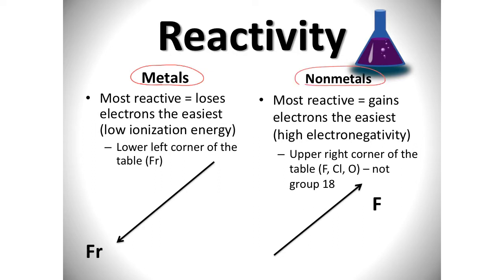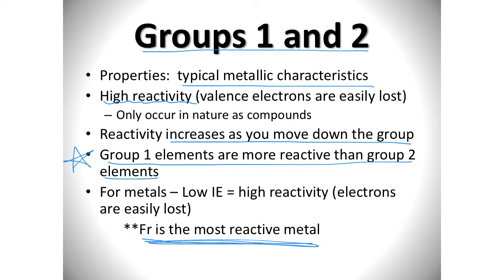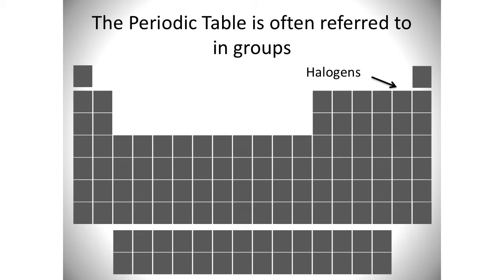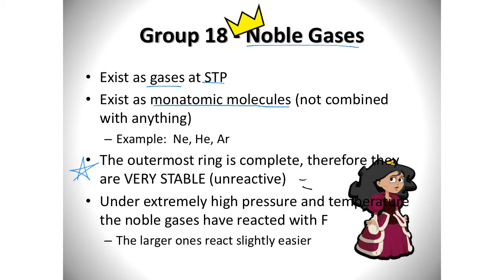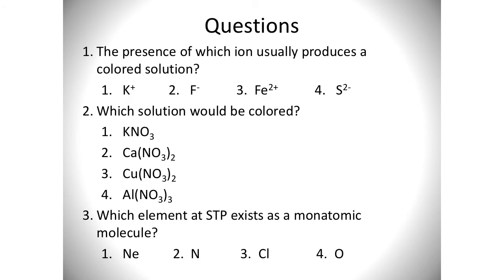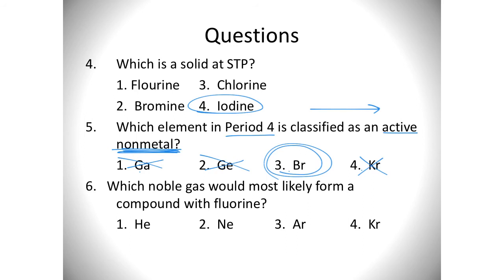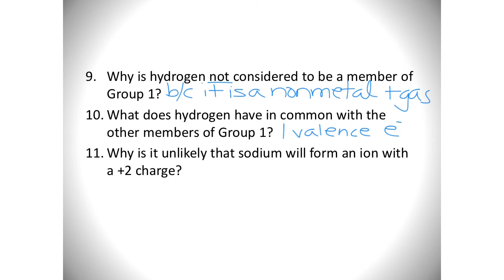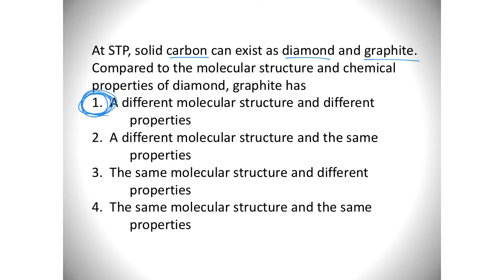PT Video #8 - Reactivity and Groups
Regents Chemistry, Periodic Table, Reactivity and Groups